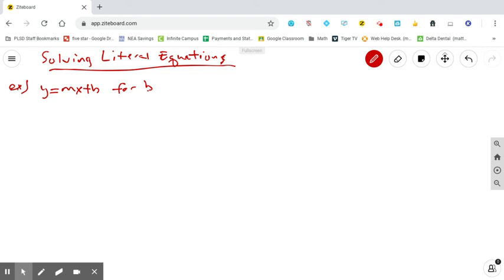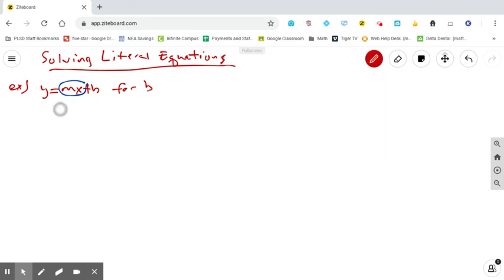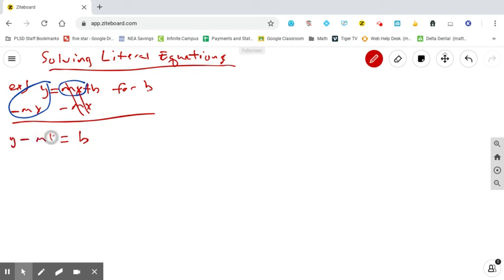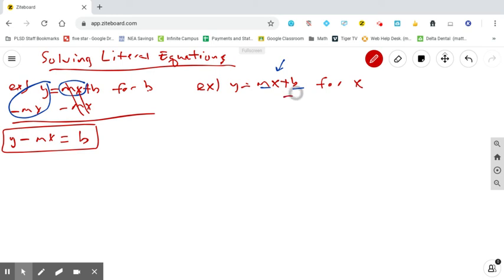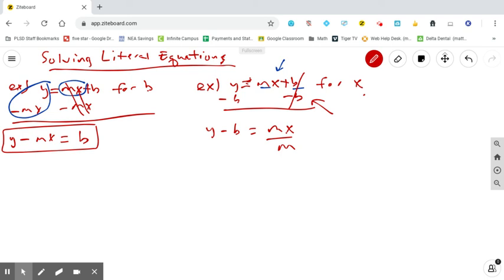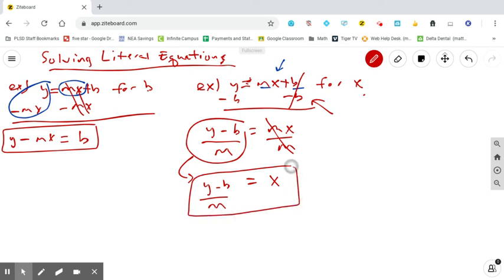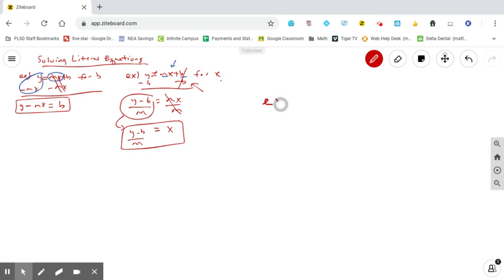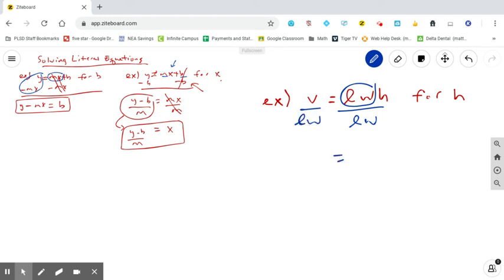Solving Literal Equations - 2